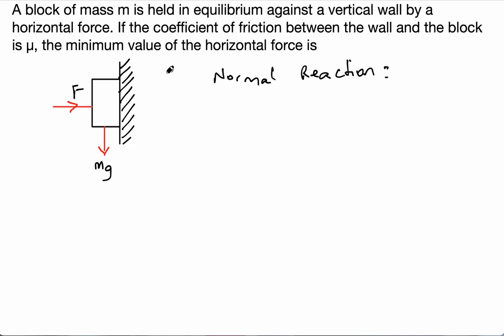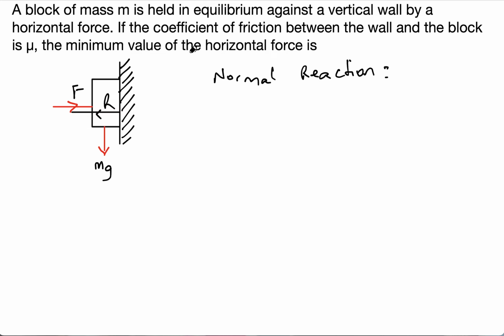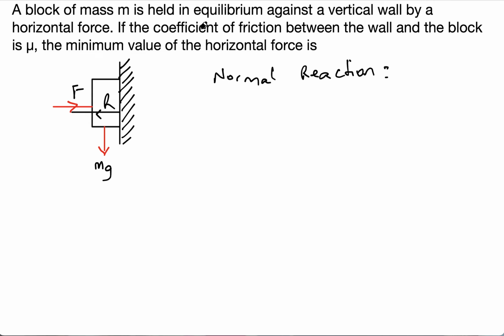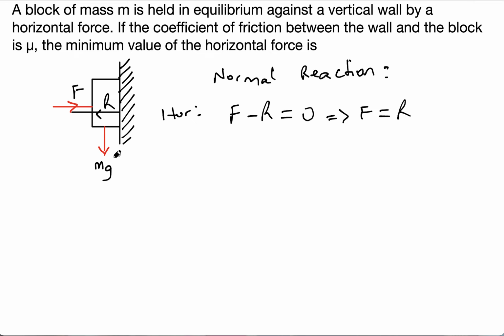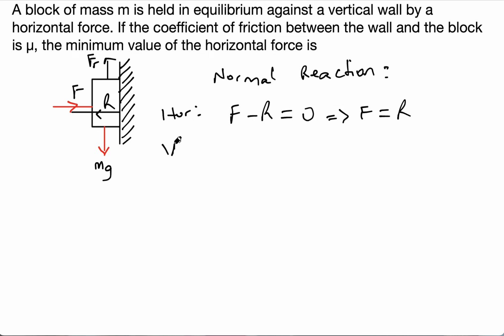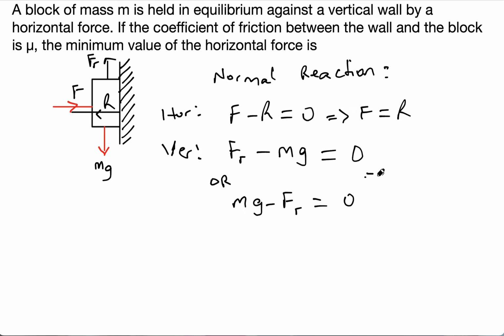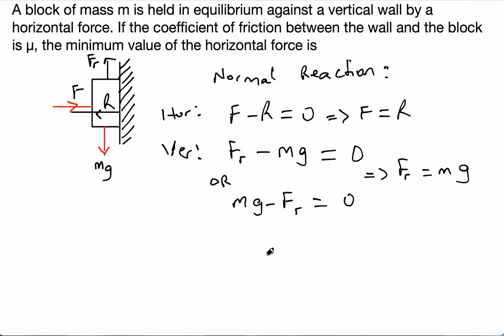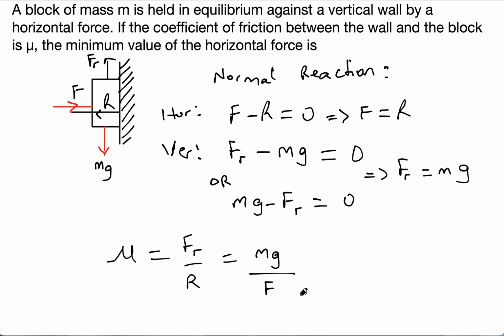JAMB QUESTION on Friction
A block of mass m is held in equilibrium against a vertical wall by a horizontal force. If the coefficient of friction between the wall and the block is µ, the minimum value of the horizontal force is